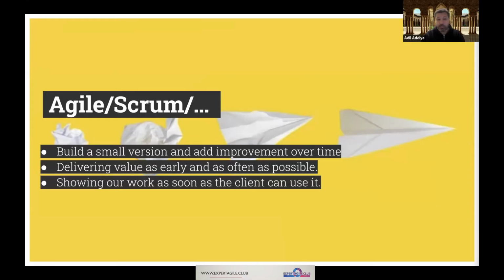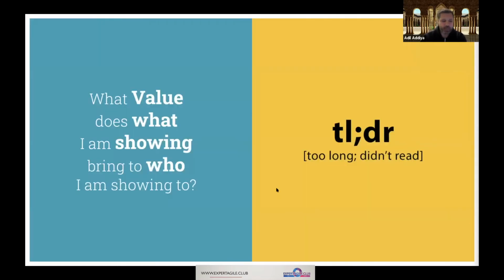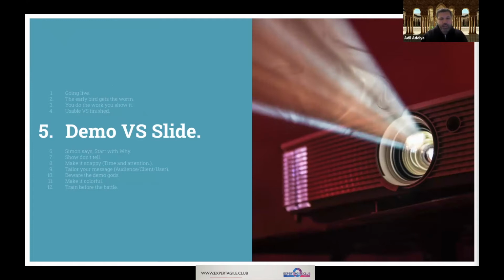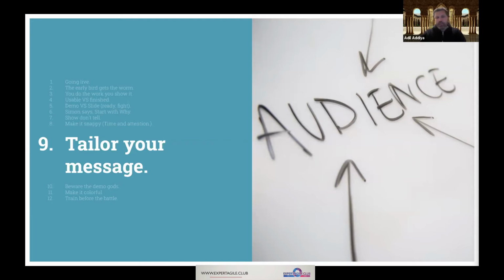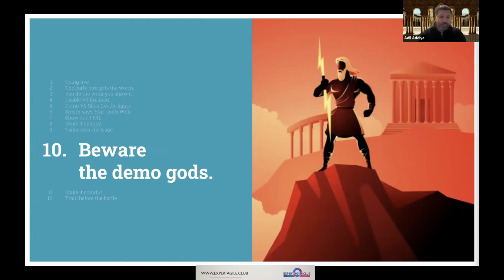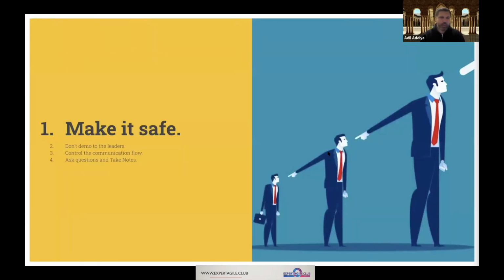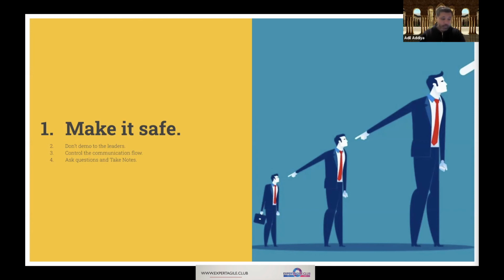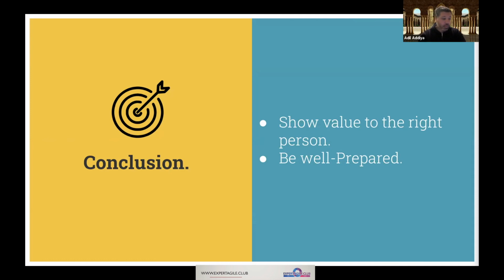Show Your Work. How to Build Better Products by Demoing to Clients and Getting Fee... - Full Webinar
Show Your Work. How to Build Better Products by Demoing to Clients and Getting Feedback - Full Webinar

Guest Speaker: Adil Addiya
February 2, 2022 @ExpertAgileClub